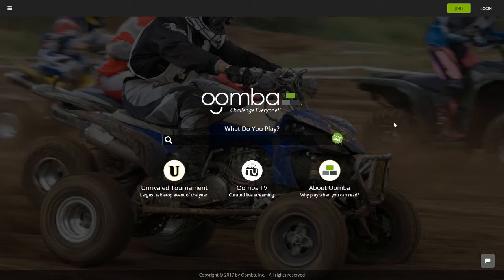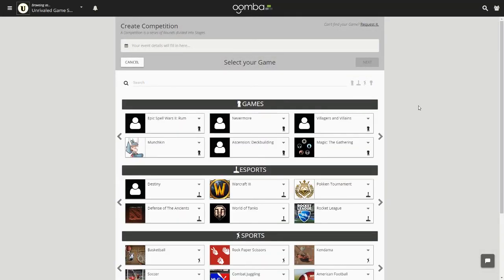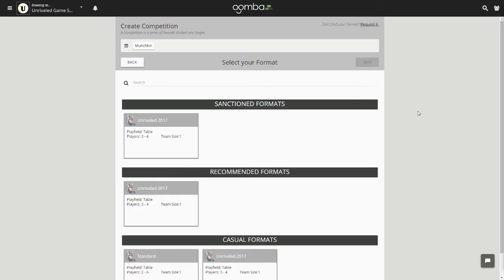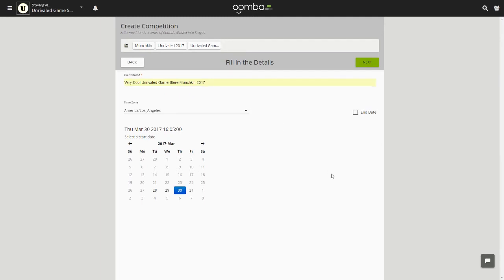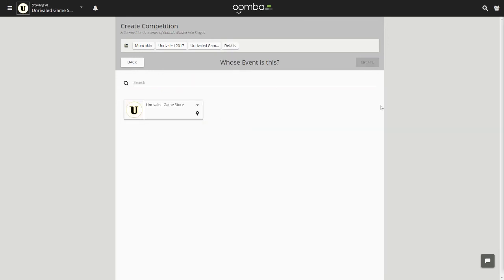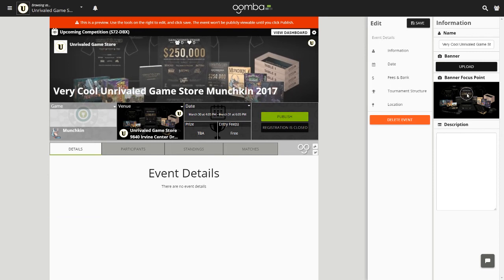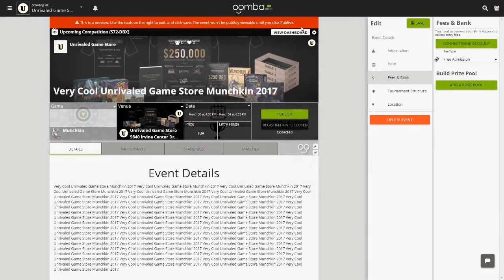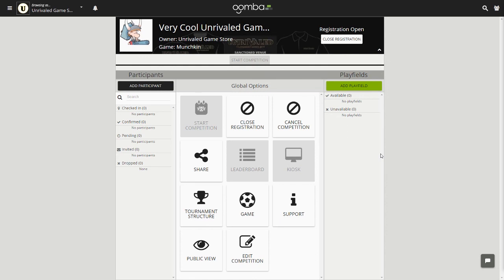Unrivaled! Creating Your Sanctioned Tournament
This time we'll be taking you through making your sanctioned event.

Want to know more?